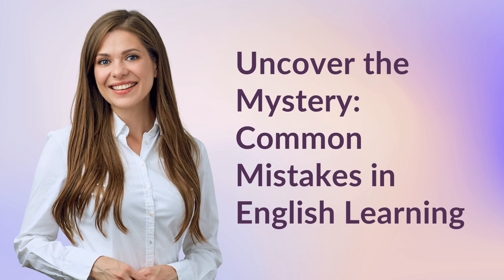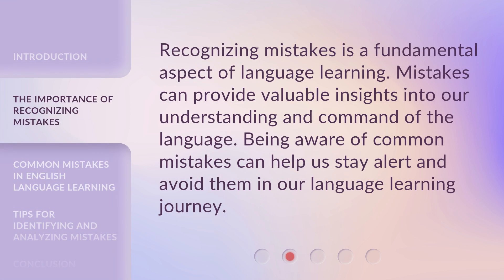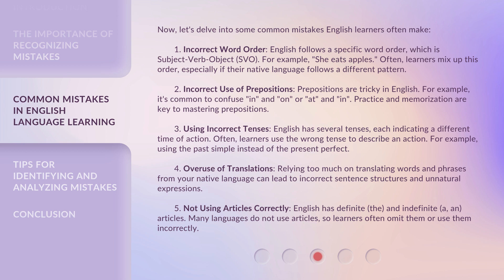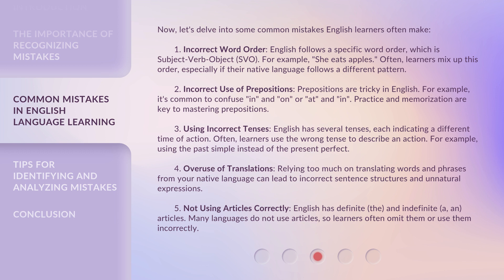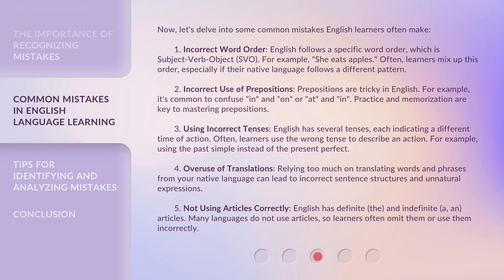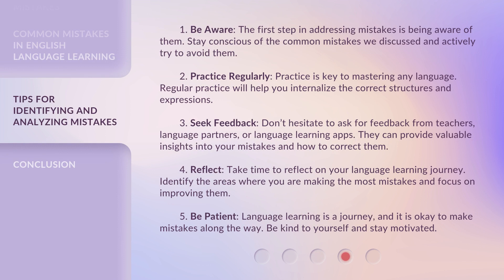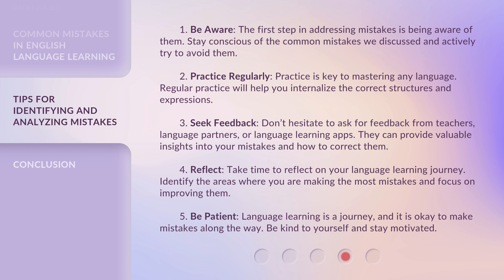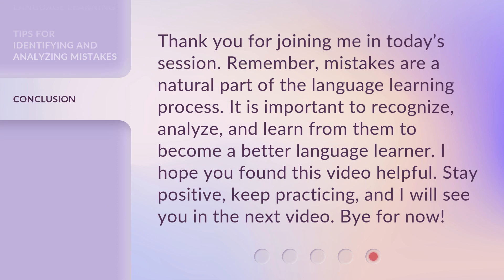Uncover the Mystery: Common Mistakes in English Learning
Uncover the Mystery: Common Mistakes in English Learning • Discover the most common mistakes in English language learning and learn how to avoid them. From incorrect word order to improper use of prepositions, this video will help you identify and analyze mistakes to enhance your language skills. Don't miss out on this valuable opportunity to improve your English!

00:00 • Introduction - Uncover the Mystery: Common Mistakes in English Learning
00:39 • The Importance of Recognizing Mistakes
00:59 • Common Mistakes in English Language Learning
02:34 • Tips for Identifying and Analyzing Mistakes